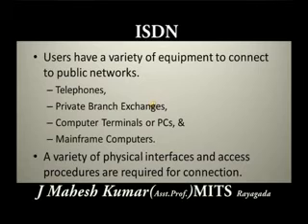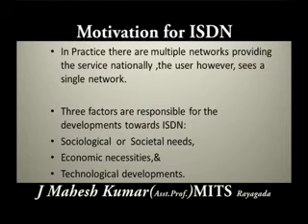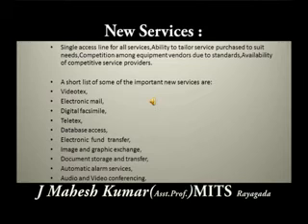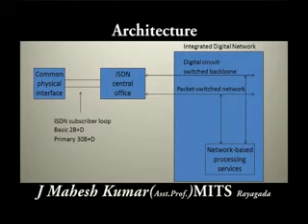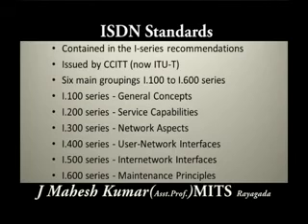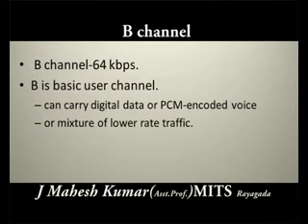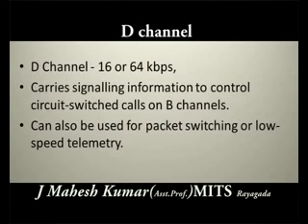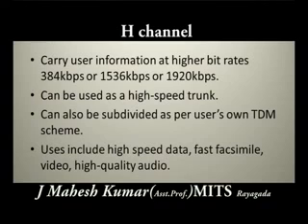ISDN , Part-1, TELECOMMUNICATION SWITCHING SYSTEM.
This is a Lecture on the topic " I.S.D.N. , which comes under  UNIT-7, of the subject T.S..S.., of  J.N.T.U.K.,
Presented by J.MAHESH KUMAR., Asst.Prof . P.K.C.E.,VISAKHAPATNAM., INDIA..